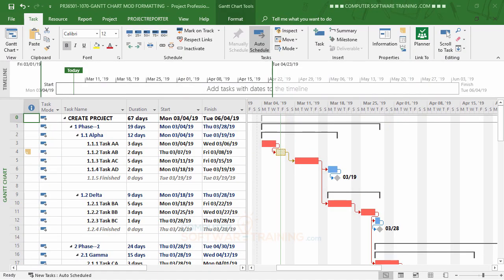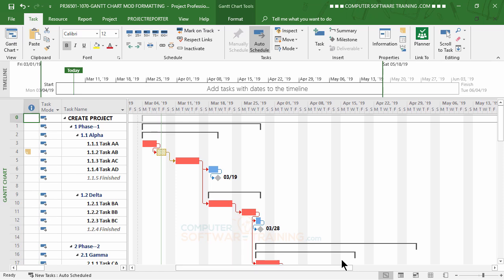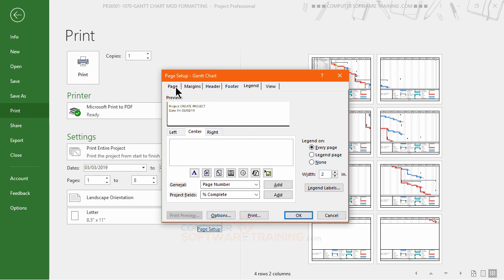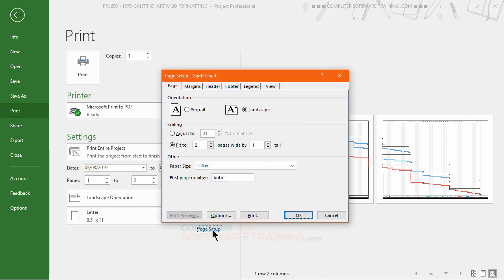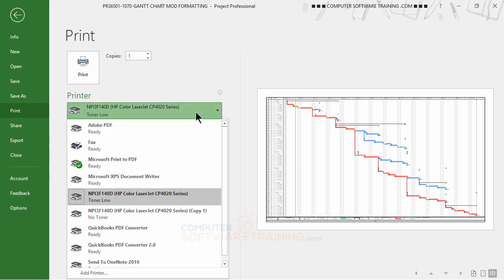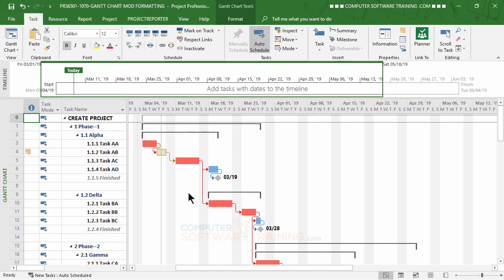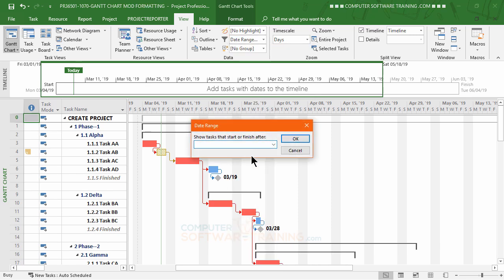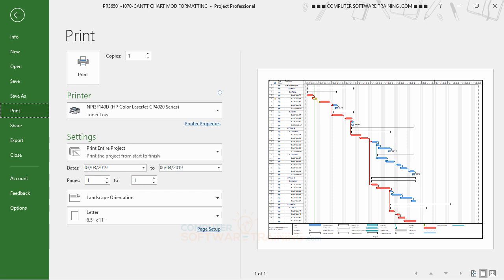PR-01-08 — Master Printing Options and Date Range Setup in Microsoft Project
Managing professional printouts is an essential skill covered in our Microsoft Project classes online, and this video focuses on getting print options and date range setups exactly right. You’ll learn why selecting a simple date range in the print settings often leads to poorly scaled or incomplete outputs, making it vital to filter and adjust your views first. These methods help present polished, accurate reports — a critical takeaway from any comprehensive Microsoft Project online course. You’ll see how to combine filters, page setup, and scaling to highlight just the right tasks and timelines, ensuring everything fits and looks intentional. These practical skills reinforce the hands-on approach found in detailed Microsoft Project training online, giving you confidence when preparing executive-ready documents. By mastering these print customization strategies, you’ll truly learn Microsoft Project online from a real-world perspective, building the ability to deliver clear, professional reports that impress stakeholders and support decision-making. Gain these advanced skills and much more with our expert-guided Microsoft Project classes online.
📊 Explore Our Complete Microsoft Project Course Lineup